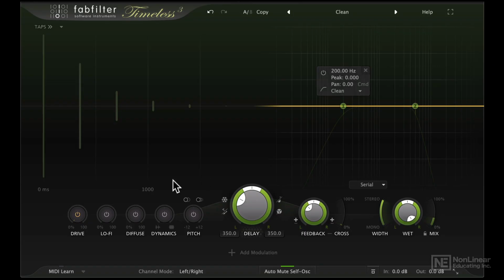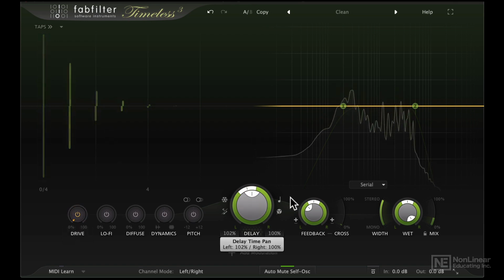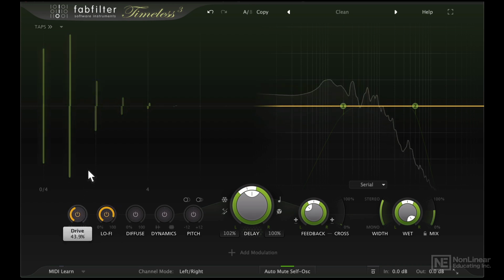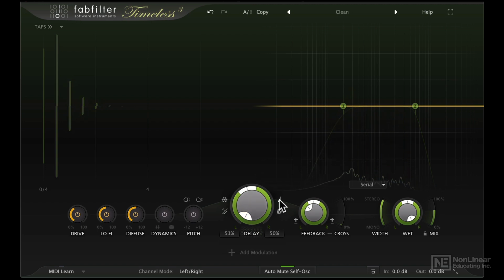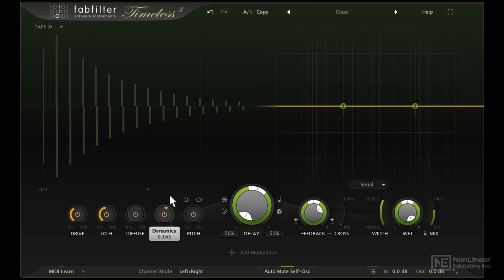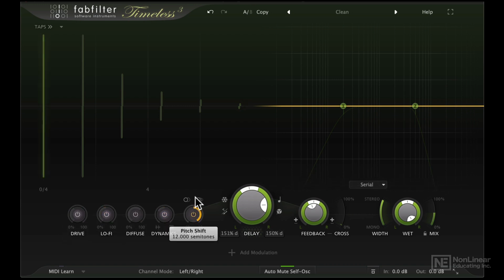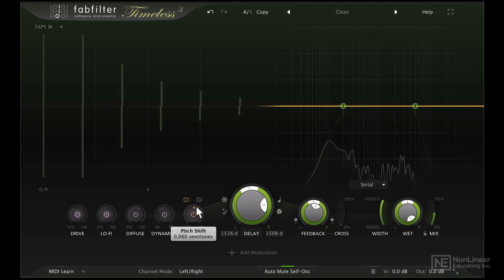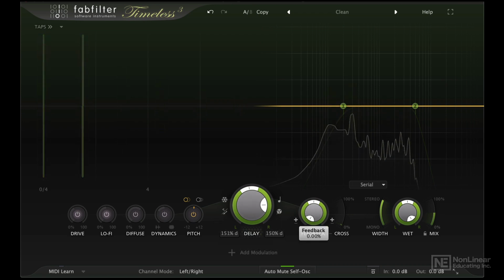16 Timeless Color Controls